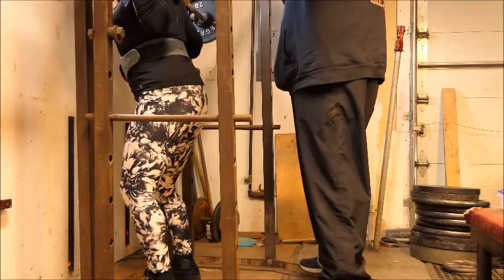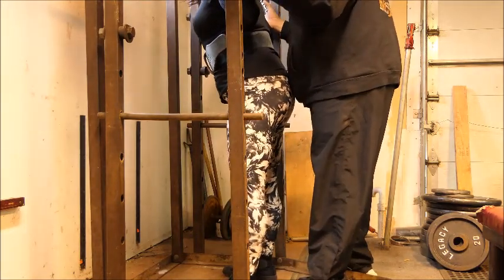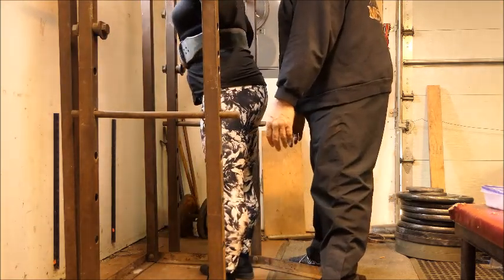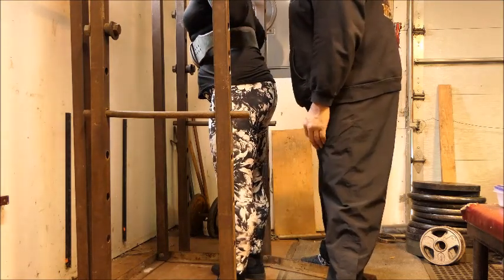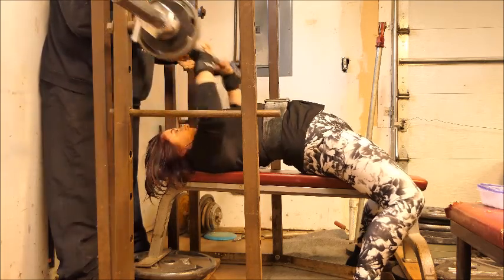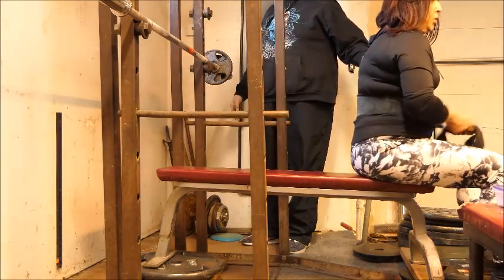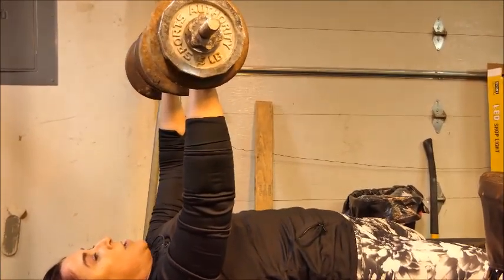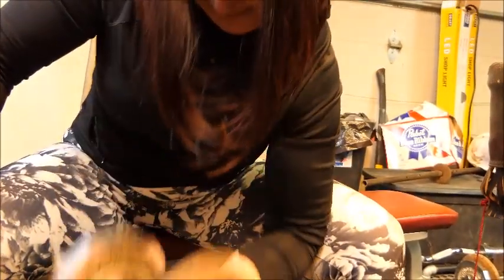SNAKE DIET BARBELL: WEEK 1/8: MY GF ADINA'S FIRST DAY OF POWER BUILDING. TIME TO TRAIN!